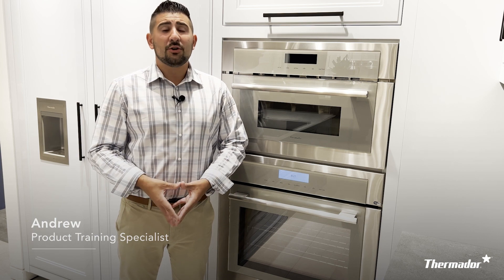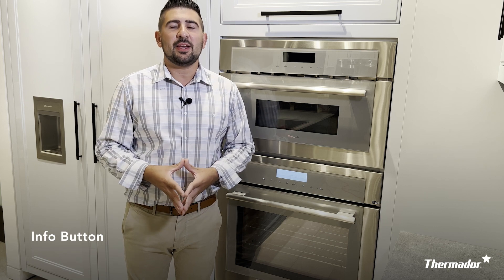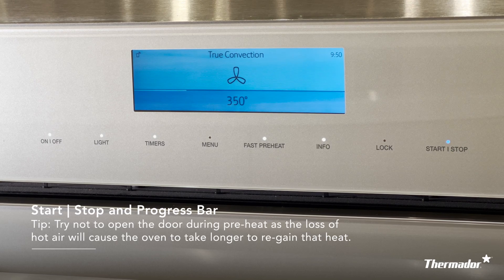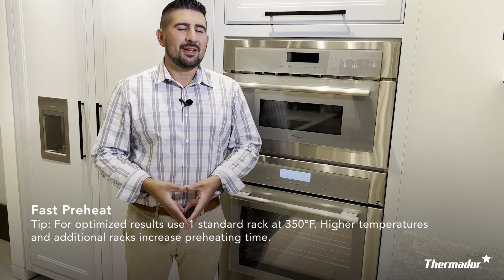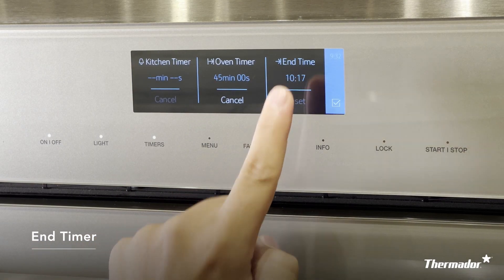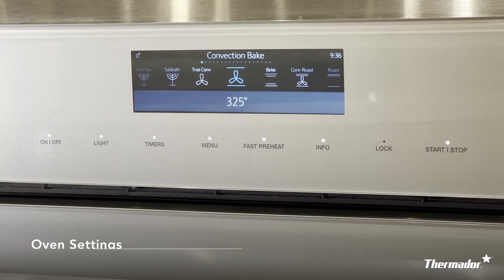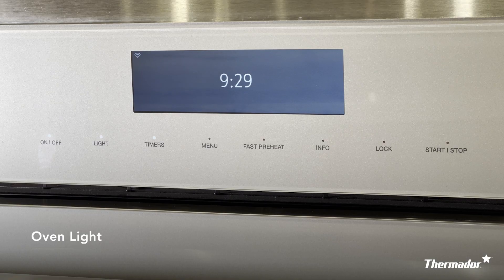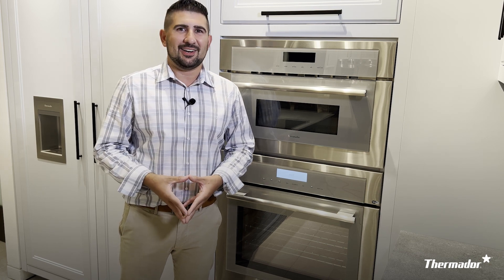Using the Controls on Your Thermador Masterpiece® Collection Built-in Wall Oven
The Thermador Masterpiece® Collection Built-in Wall Oven is controlled via a sleek touchscreen interface. Explore the basic controls including the Info Button, Activating Your Cooking Modes, Fast Preheat, Timers, Oven Light, and Panel Lock. Understand how to adjust settings such as Clock Display, Volume, Display Brightness, and Sabbath Mode.

0:00 Introduction
0:30 Basic Controls
0:49 Info Button
1:21 Using Oven
1:46 Fast Preheat
2:34 Timers (Kitchen, Oven & End At Timers)
3:47 Settings
4:22 Sabbath Mode